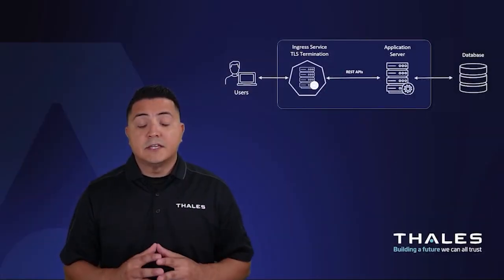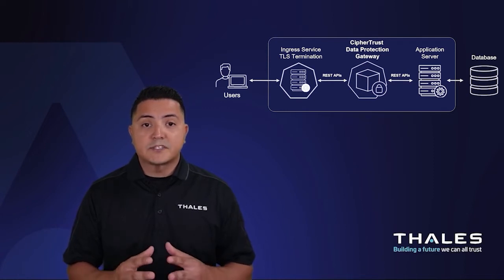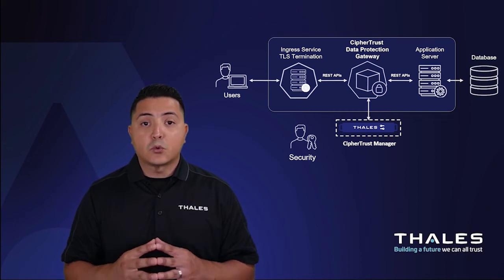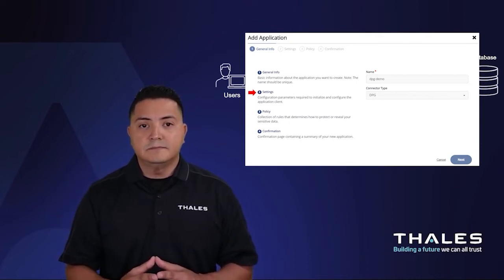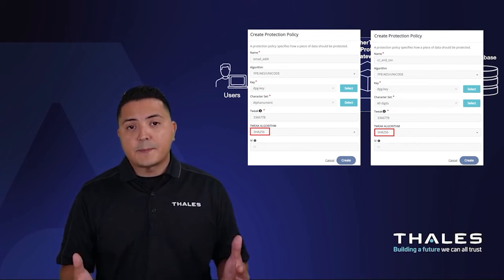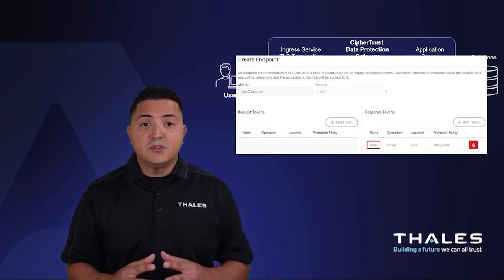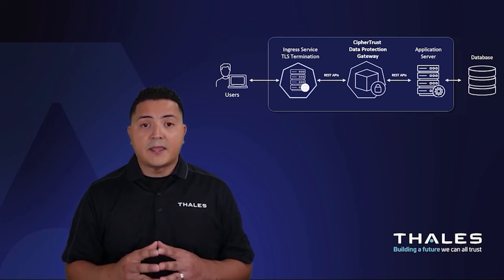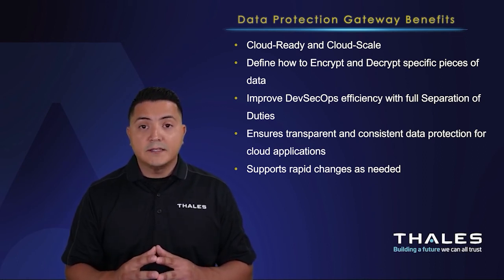CipherTrust Platform Community Edition - Data Protection Gateway (DPG)